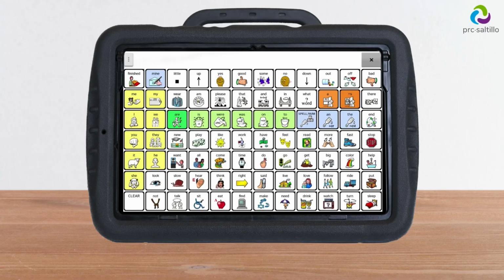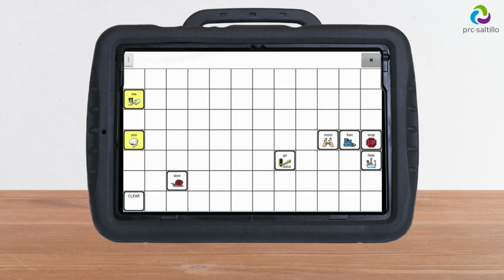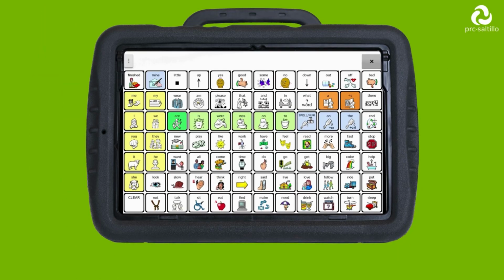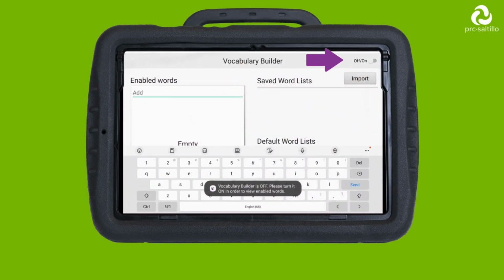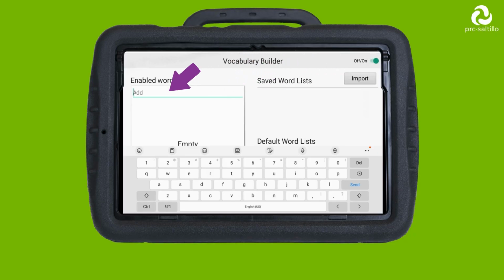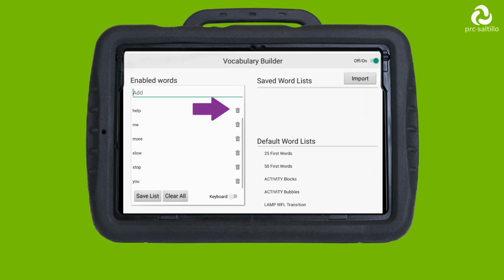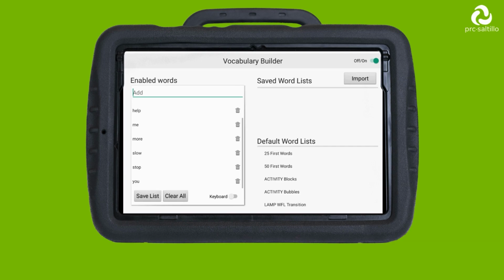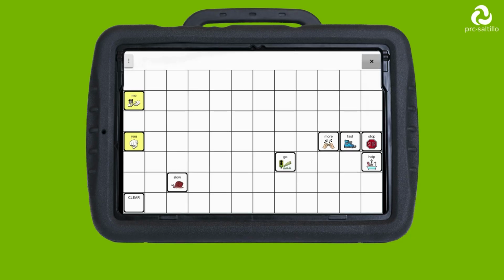How to Use Vocabulary Builder in LAMP Words for Life on a NovaChat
In this quick tutorial, we’ll walk you through setting up Vocabulary Builder on a NovaChat device using the LAMP Words for Life vocabulary.

Vocabulary Builder helps AAC users who are learning words focus on a small set of words that are relevant to their immediate interest while keeping the motor plan to say those words consistent.

0:06-0:27 | Introduction to Vocabulary Builder
0:27-0:38 | Preparing a Vocabulary File for Vocabulary Builder
0:40-0:50 | Accessing and Enabling Vocabulary Builder
0:55-1:07 | Adding Words to the Enabled Words List
1:09-1:30 | Managing, Saving, and Reusing Word Lists
1:32-1:43 | Returning to the Vocabulary Home Page
1:40-2:03 | Viewing Limited Vocabulary and Turning Vocabulary Builder Off